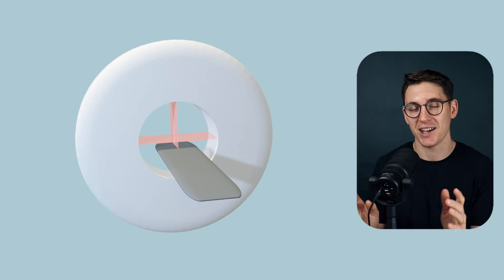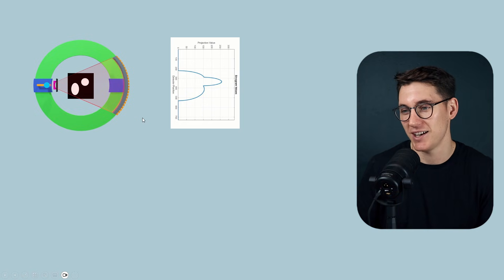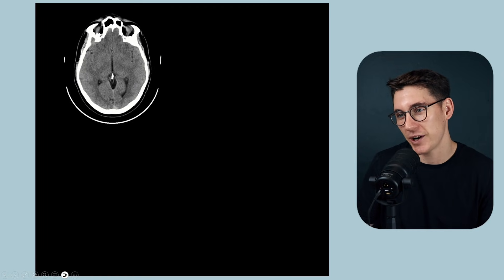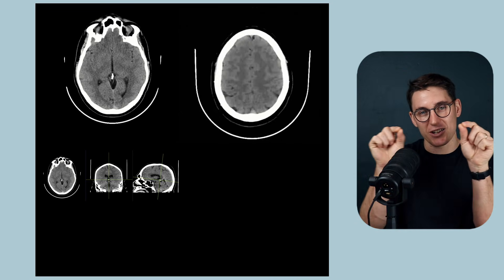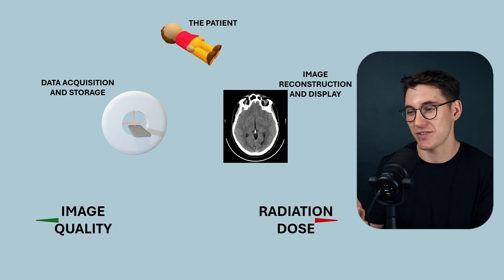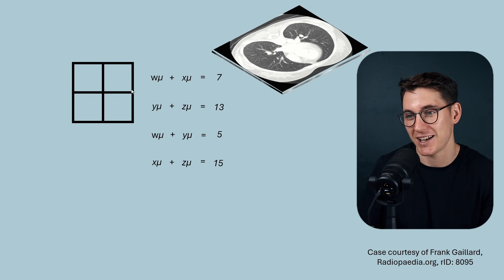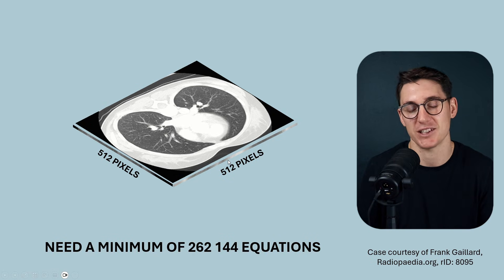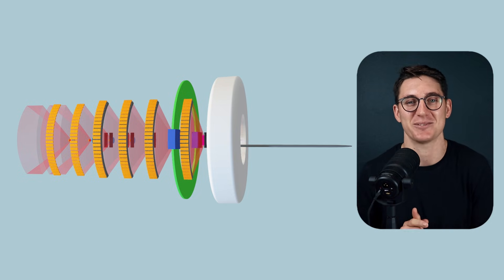CT physics overview | Computed Tomography Physics Course | Radiology Physics Course Lesson #1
Welcome to this Computed Tomography physics course. This is the first in a series of talks discussing CT physics. Today I want to show you the front cover of the puzzle box - to see where we're headed in the coming weeks. Then we can start to build on each of these concepts in future talks.

WHAT’S INCLUDED?
✅Summary slides
✅AMA PRA Category 1 Credits ™️

Happy studying,
Michael